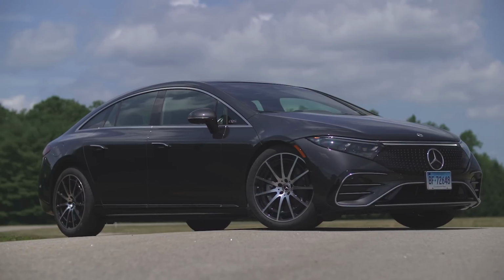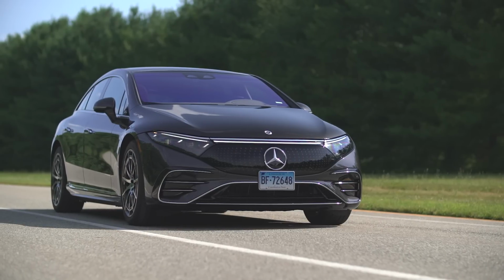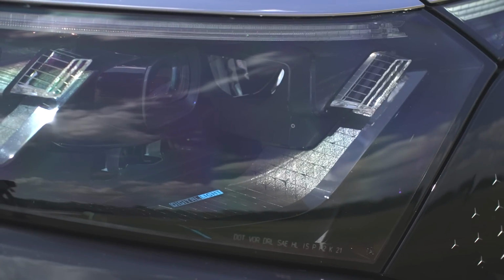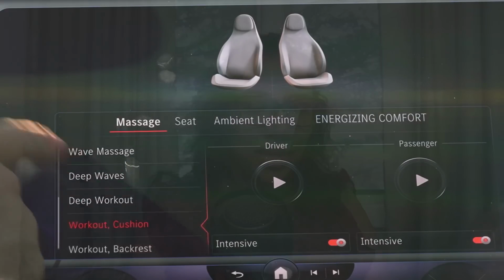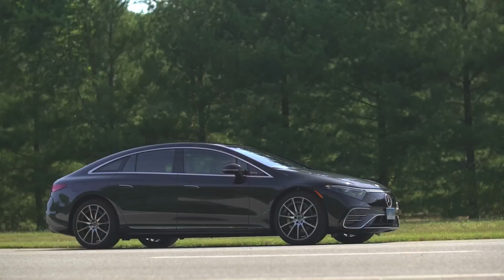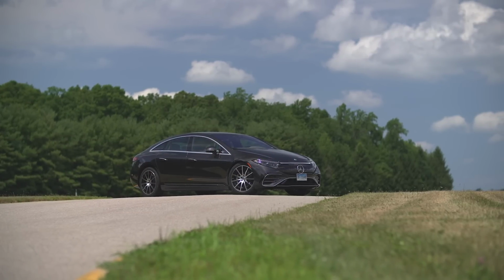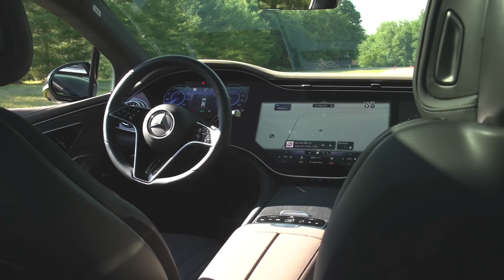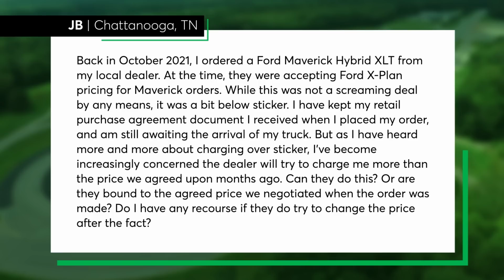2022 Mercedes-Benz EQS | Talking Cars with Consumer Reports #370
The all-electric 2022 Mercedes EQS becomes the automaker's new flagship alongside the S-Class lines. We share our first impressions of this ultra-luxury sedan, whether or not it can compete with the Tesla Model S, some of the next-generation safety features, and wild luxury comfort options.

SHOW NOTES
00:00 - Introduction
00:14 - First Impressions: 2022 Mercedes-Benz EQS
19:06 - Question: Are dealers bound to the agreed price when the car was ordered, or they can change the price upon delivery of the vehicle?

Futuristic EQS Proves Mercedes-Benz’s Commitment to EVs

Mercedes-Benz Is the Latest Automaker to Go All Electric

First Drive: 2021 Mercedes-Benz S-Class Wows With Advanced Technology